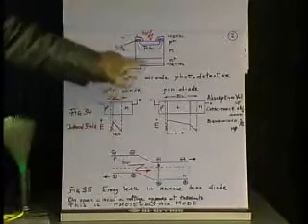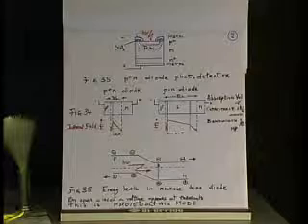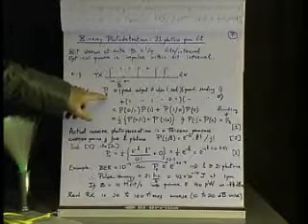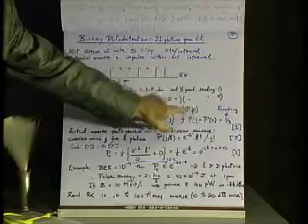Broadband Photodetection Tutorial 3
Professor Ronan O'Dowd gives the third of 3 tutorials on BROADBAND Fibre Optic Systems. Each is based on the Photonics Handbook by him available Lulu.com and Amazon. Total time for all three video TUTORIALS is 3 hours.